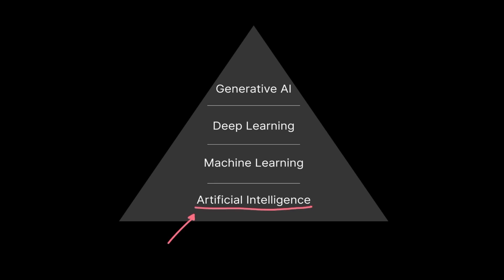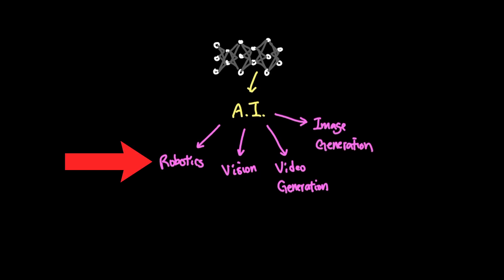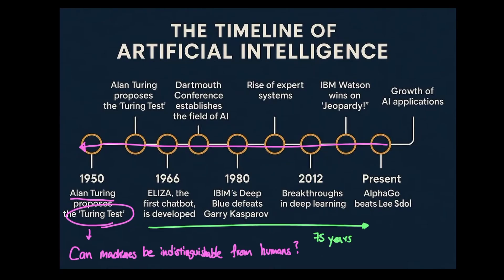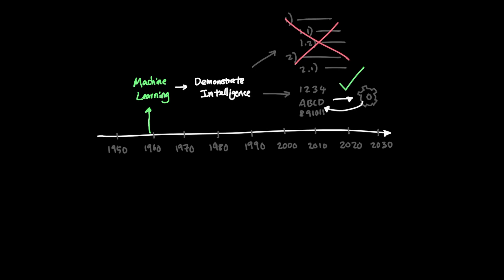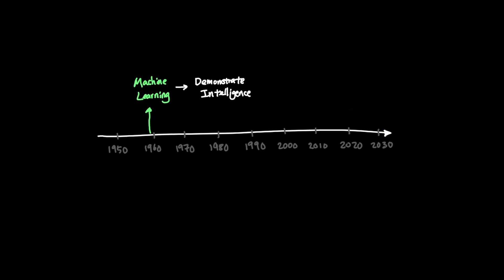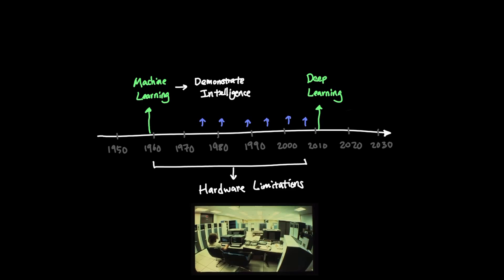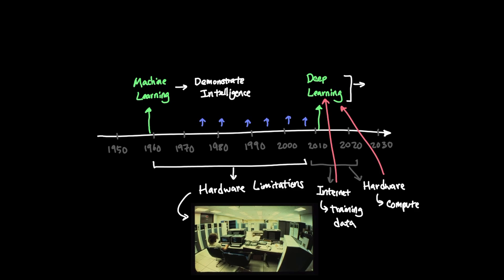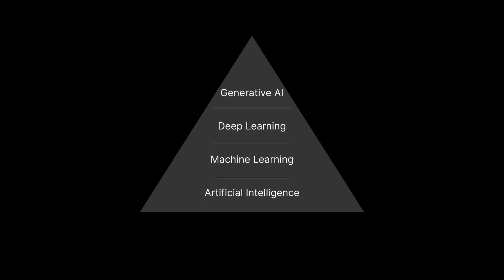AI vs ML vs DL vs Gen AI- Difference Explained | KodeKloud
Struggling to understand the difference between AI, Machine Learning, and Deep Learning? This video breaks down the complete AI evolution roadmap for IT professionals. Discover how artificial intelligence matured from the 1940s Turing Test to modern Generative AI models that create novel content.

Topics covered in this video:
✅The origin of the Turing Test (1949)
✅How Machine Learning differs from explicit programming
✅Why hardware limitations held back Deep Learning until the 2010s
✅The rise of Generative AI